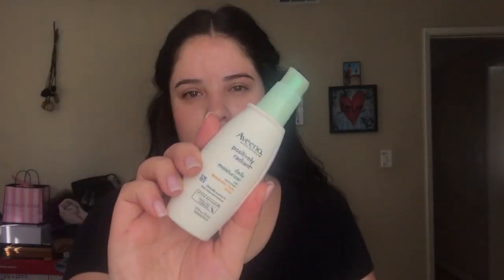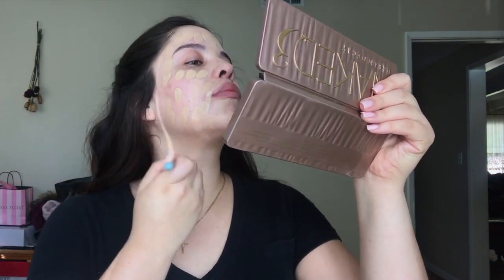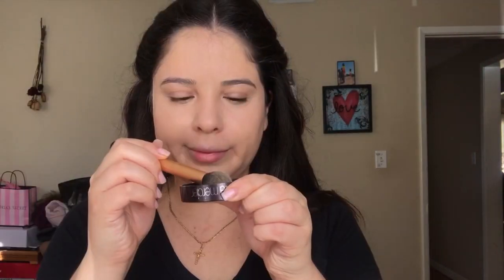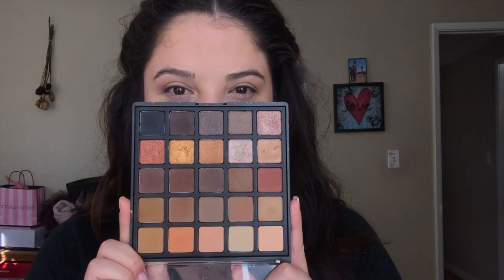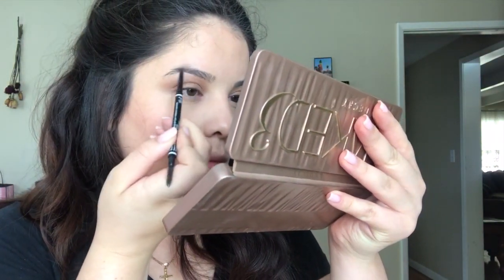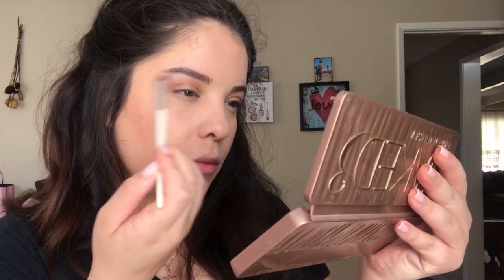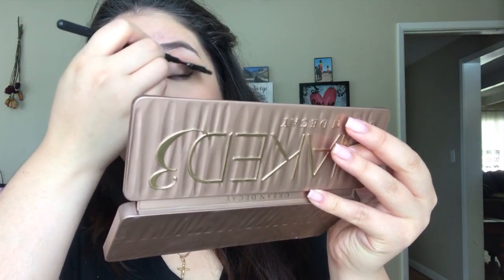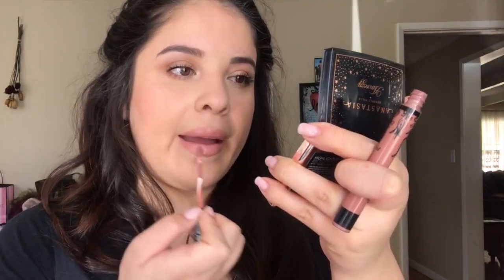Casual GRWM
Hello there and welcome back!

Filmed a super casual Get Ready w/ Me. Lol.

All products and brushes listed below!

- Aveeno Positively Radiant Daily Moisturizer SPF 30
- Nivea MEN Post Shave Balm "Sensitive"
- Maybelline FitMe Matte & Poreless foundation 128
Giorgio Armani Luminous Silk Foundation 5
Maybelline FitMe Concealer 10 Light
- Laura Mercier Transulcent Setting Powder
- MAC Bronze (idk the name :( sorry!)
- NYX Microbrow in "Dark Brown"
- NYX Brow Mascara in "Chocolate"
- Too Faced x Vegas Nay Stardust Palette: "Millenial" & "Girls Night"
- Morphe Bronzed Mocha Palette
- ABH x Amrezy Eyeshadow Palette "Legend" on the lid & "Vanilla" on the brow bone
- KVD Everlasting Liquid Lipstick "Ludwig"
- Mario Badescu Facial Spray w/ Aloe, herbs and rosewater

BRUSHES:
- Eco Tools Beauty Sponge
- Real Techniques Contour Brush
- RT Blush Brush
- BH Large Powder Brush
- Morphe M310
- BH Cosmetics Spoolie
- Morphe M330
- Sigma E40
- BH Medium & Mini Shader Brush
- Dome Brush is BH Cosmetics I thinkkkkk

FIN! Haha